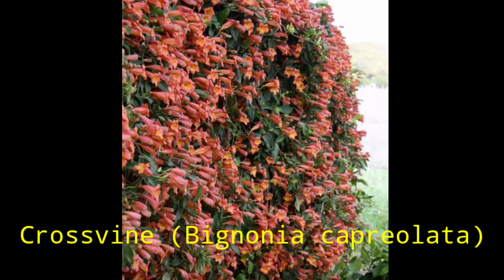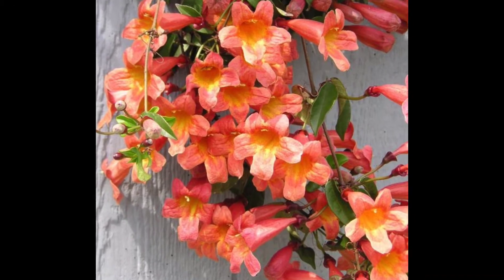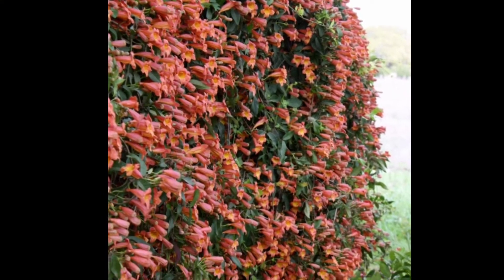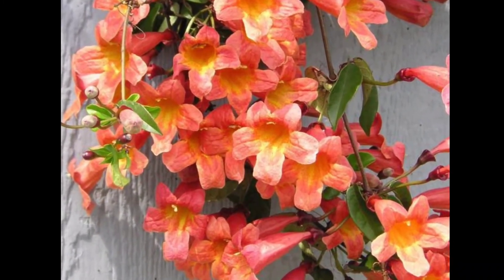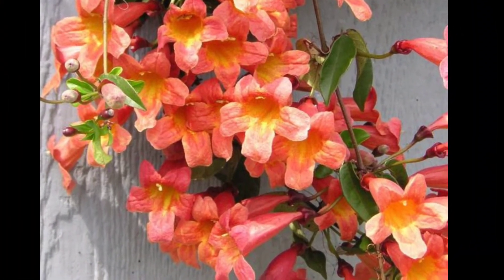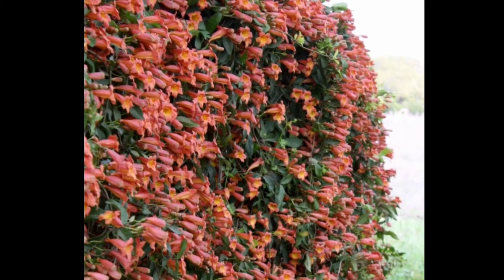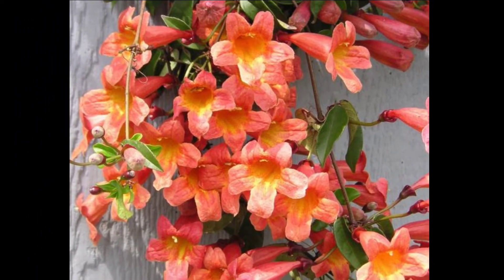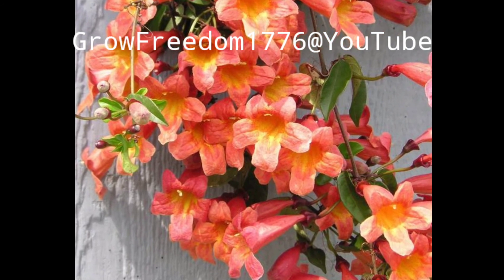Plant Profile Crossvine (Bignonia capreolata)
The crossvine is a member of the Trumpet-Creeper Family.  This native perennial vine is usually found in east Texas forested areas, but is also found in various places in westernmost central Texas.  Its woody vines climb well (up to 50 feet) due to the tendrils (modified leaves), which have claws at the tips, enabling the crossvine to cling to fences and walls without help.  The heavy spring blooms of crossvine are its main attraction. The vines almost completely cover themselves with clusters of 2-inch, trumpet shaped flowers attractive to hummingbirds  in various shades of yellow, buff-orange, brick and red.